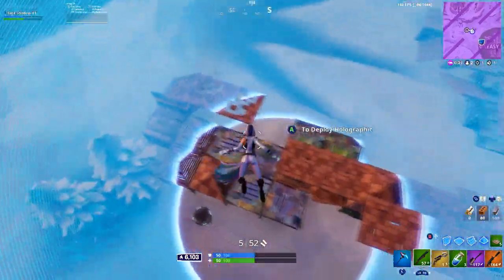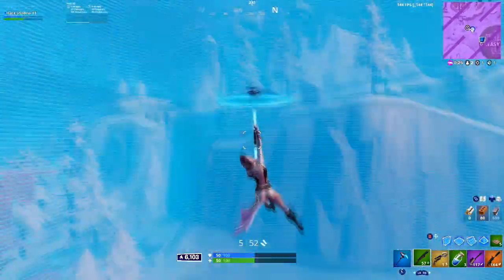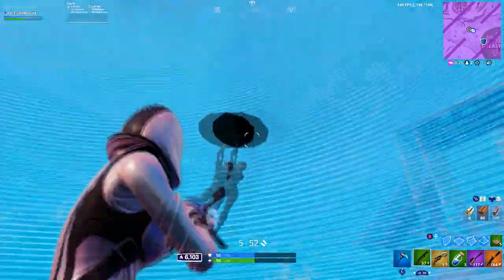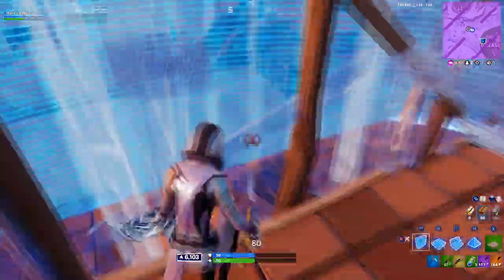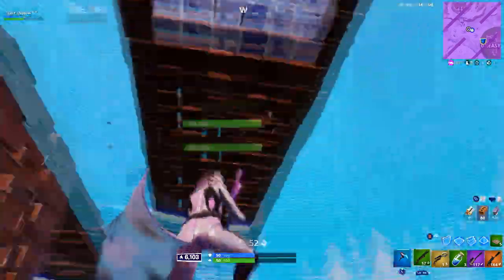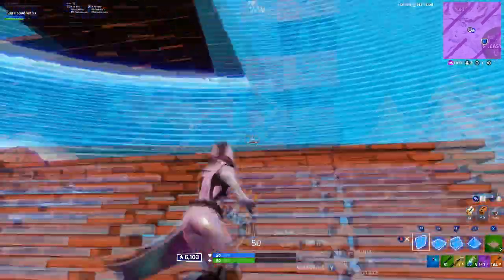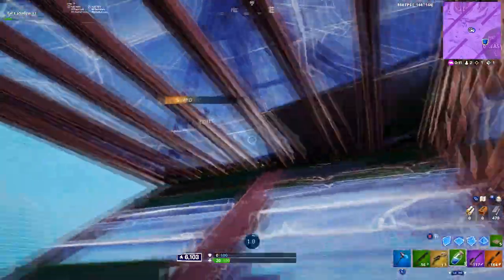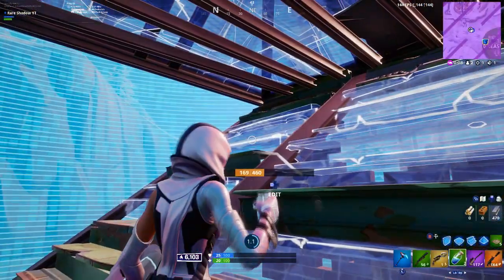Ninja's Gaming Chair Review! (Maxnomic Thunderbolt)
In this video I talk about Ninja's gaming chair the Maxnomic Thunderbolt!
new!